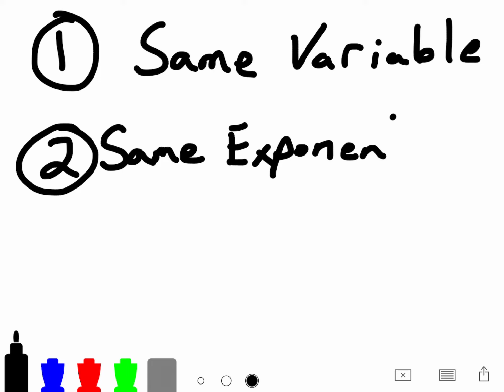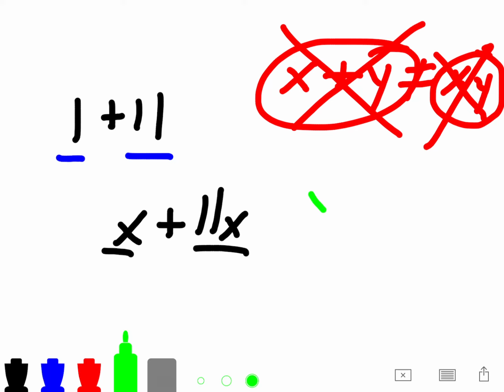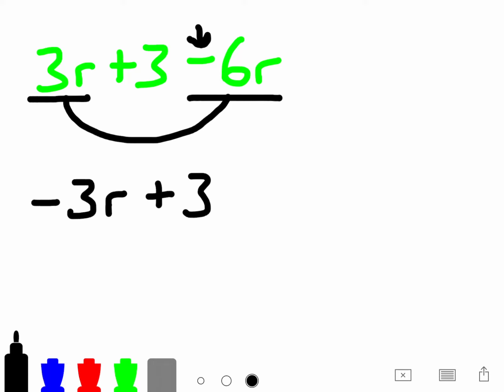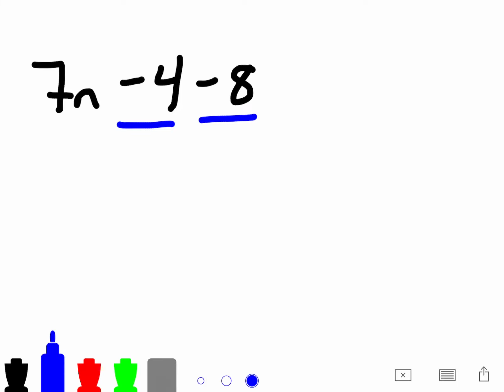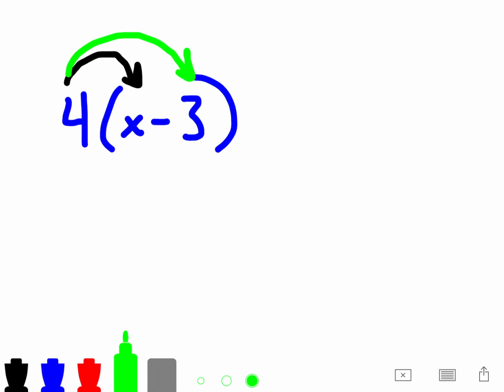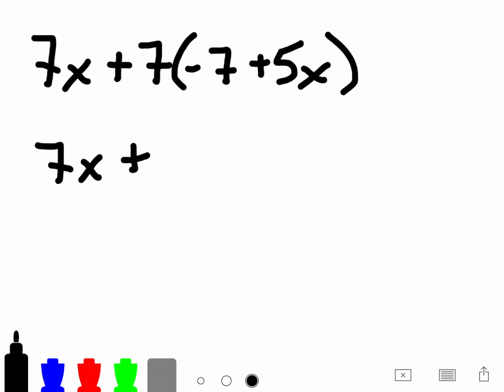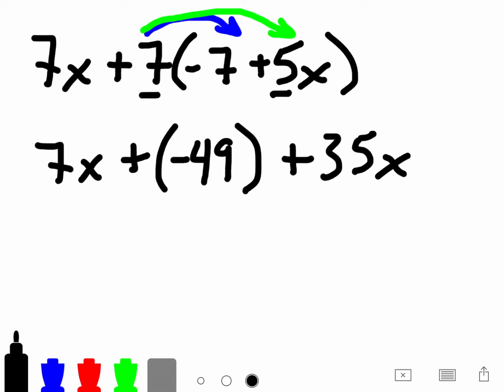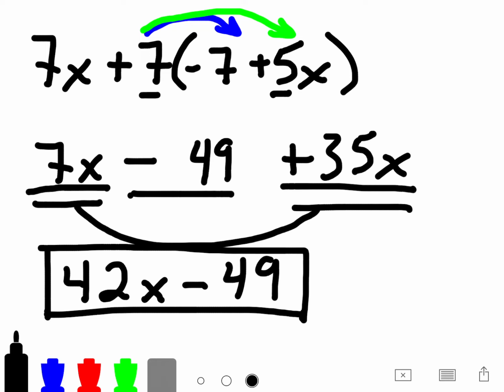Unit 0 - Combining Like Terms and Distribution